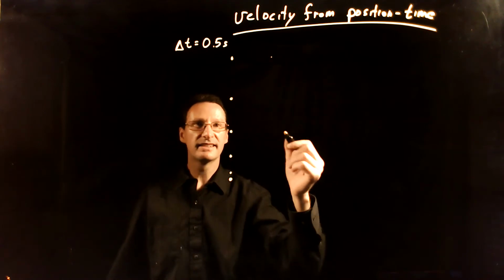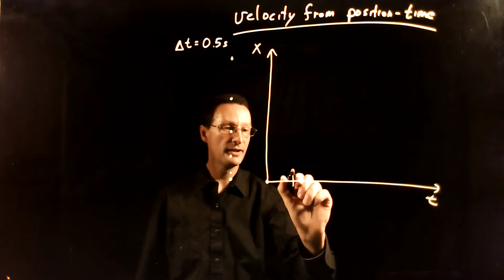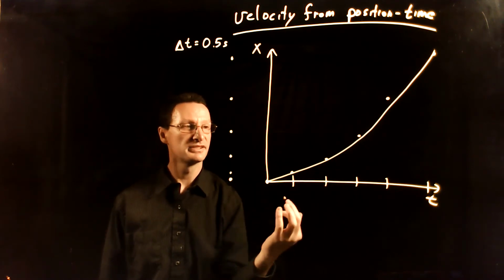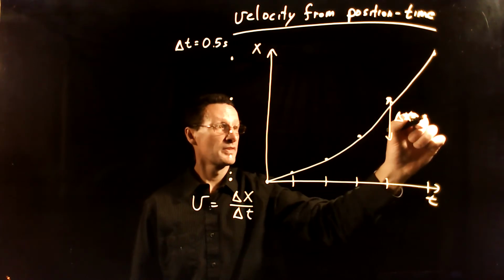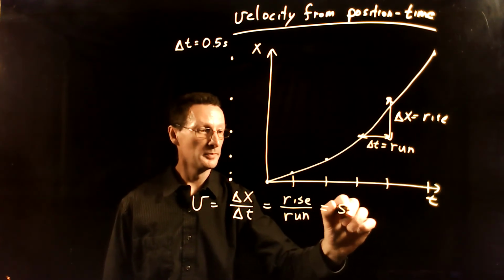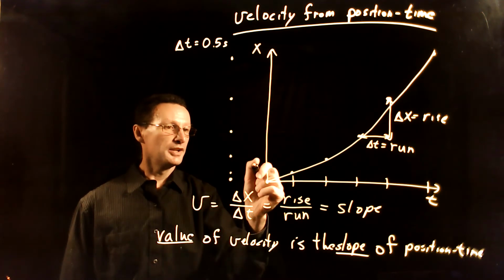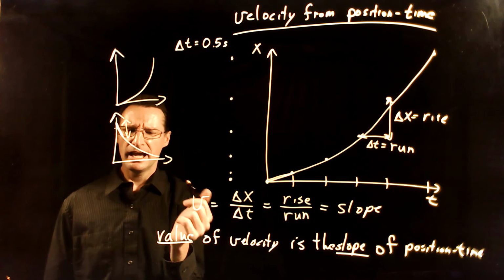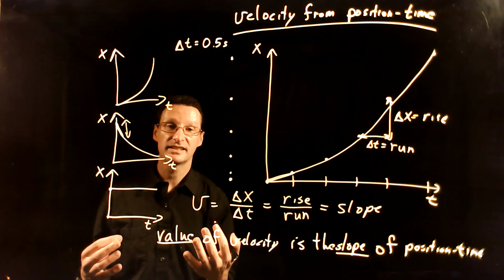Velocity from the position-time graph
Connecting a motion diagram with a position-time graph and obtaining the velocity from the position-time graph.